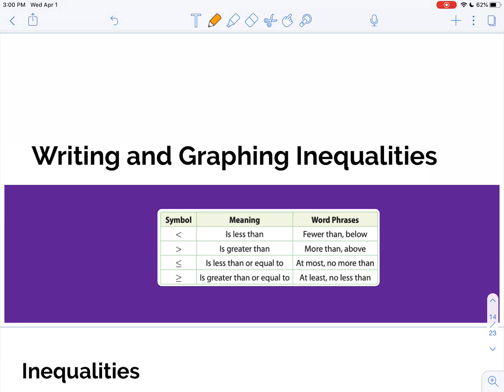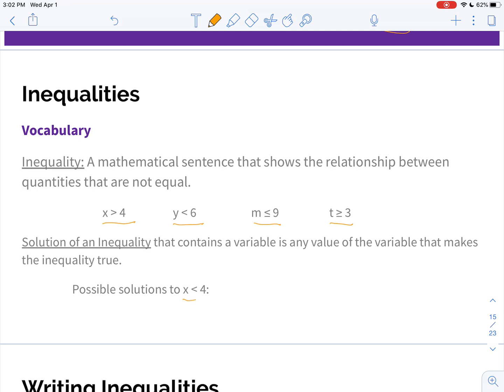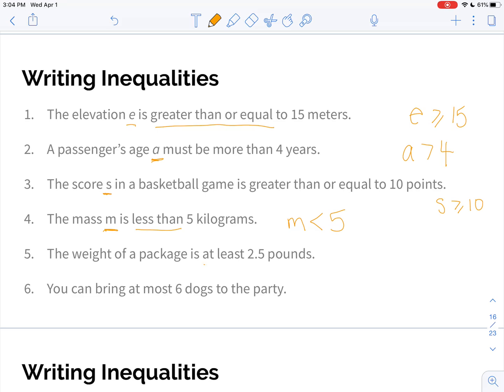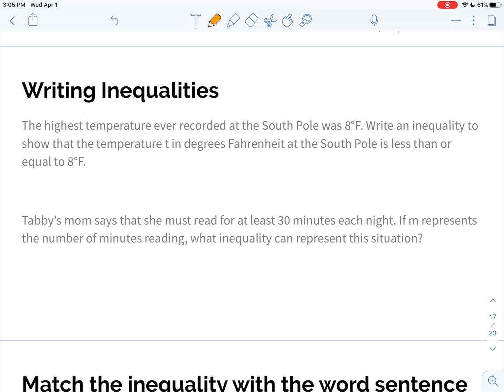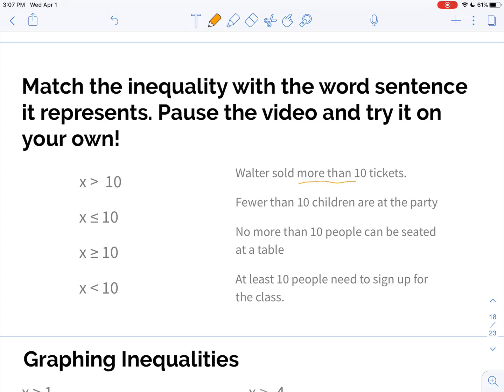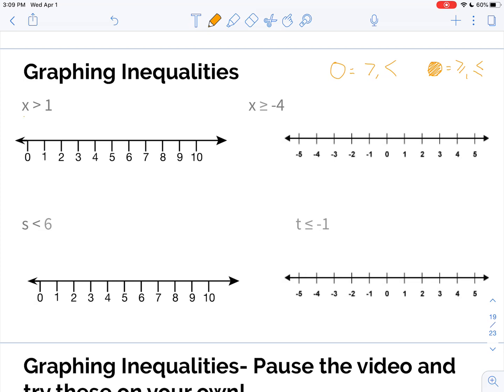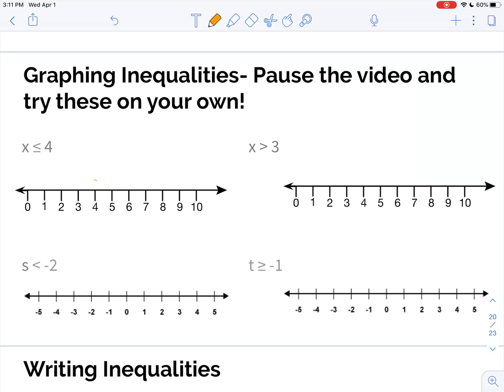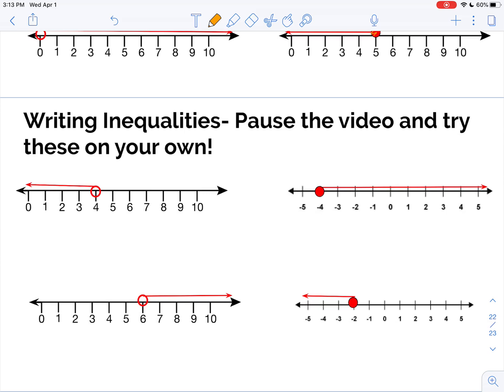Writing and Graphing Inequalities